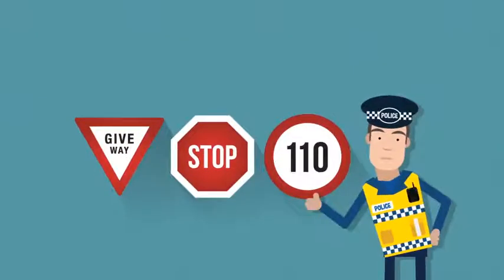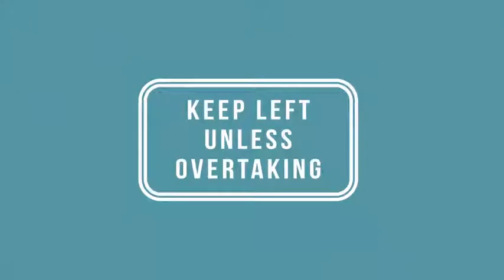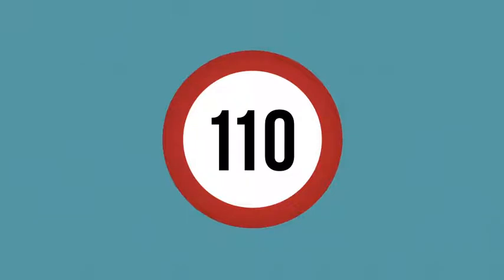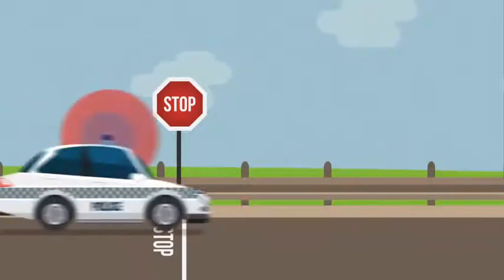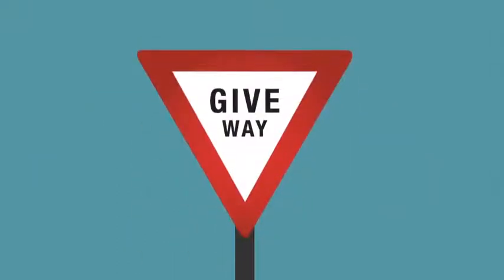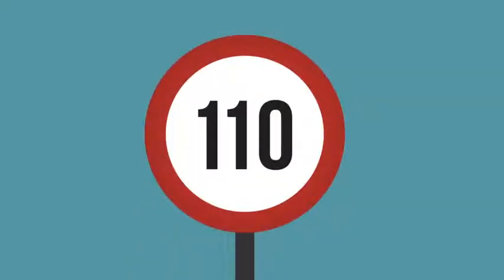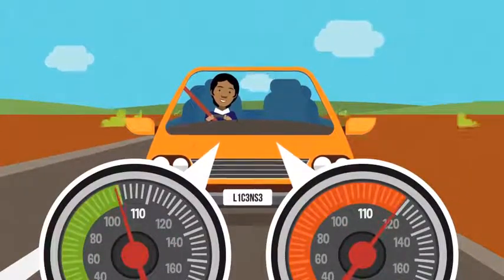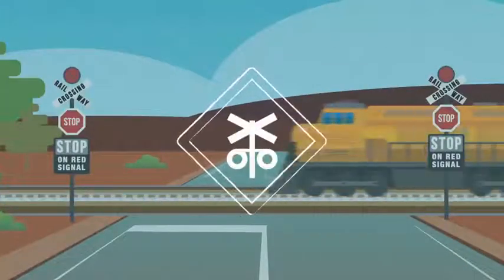302 Traffic Signs Warlpiri